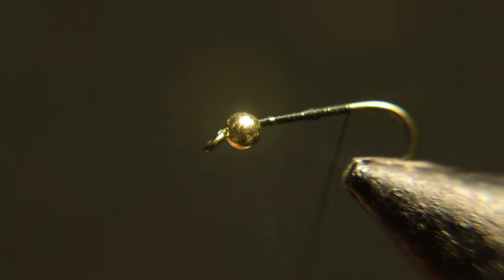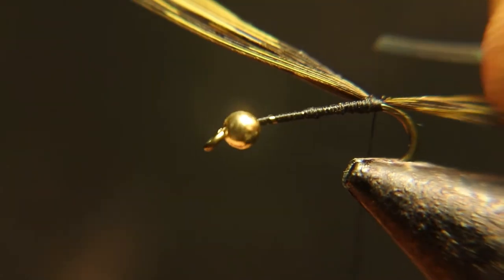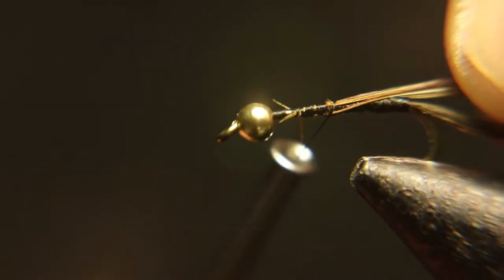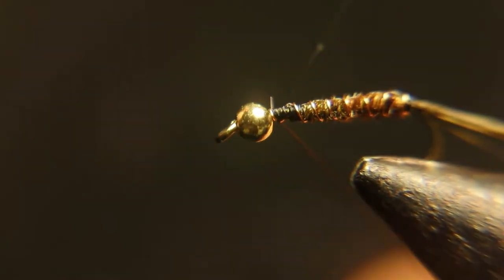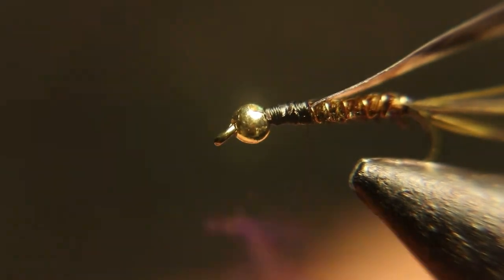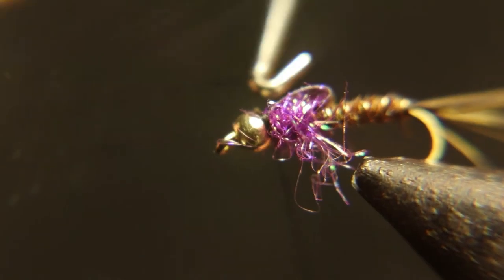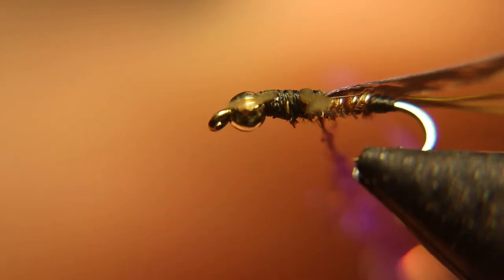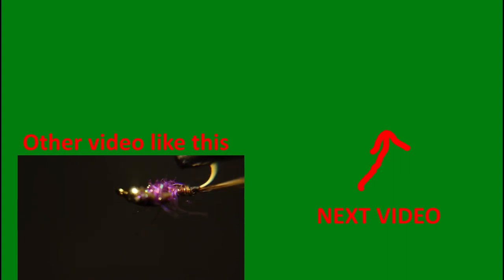The always DEADLY flashback PT Nymph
This is a PT with deadly changes great for pressured trout or full on wild trout tie them today.